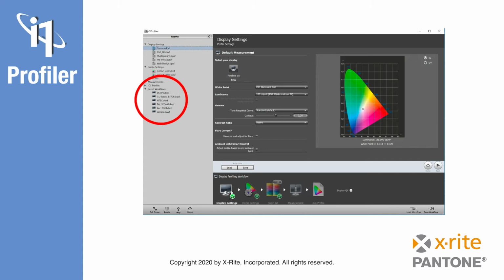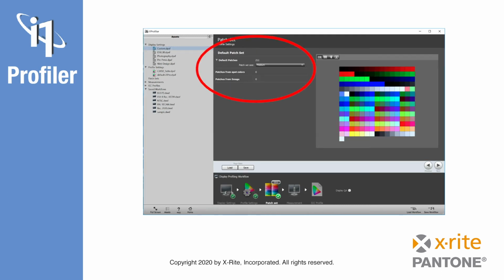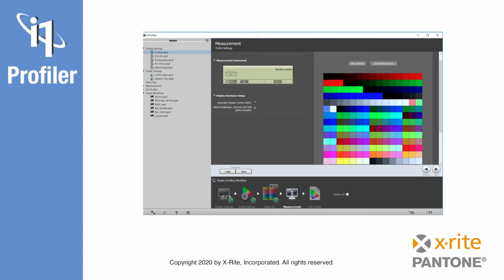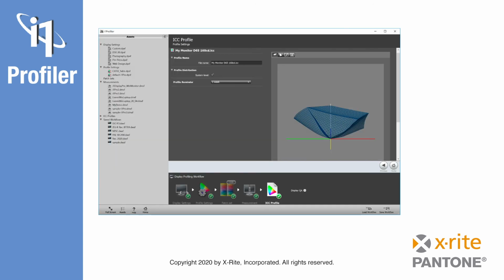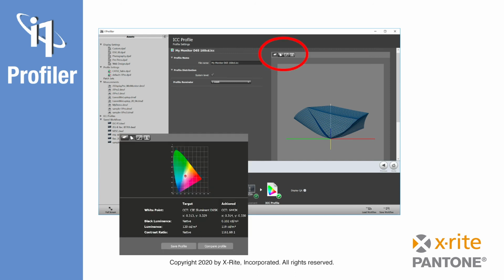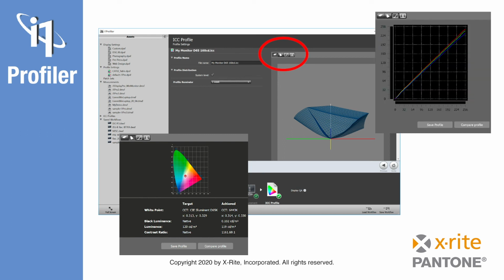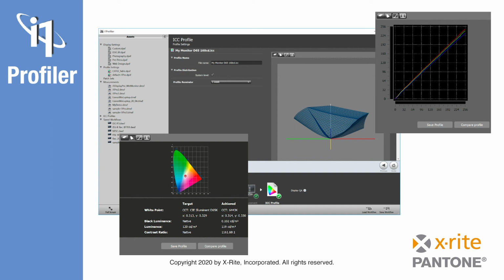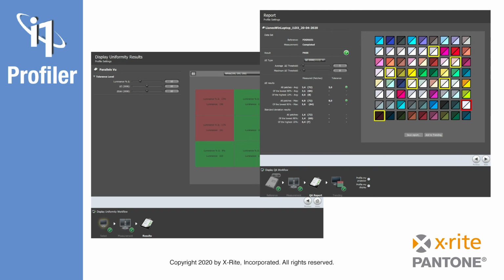i1Profiler for Photo Monitor Profiling